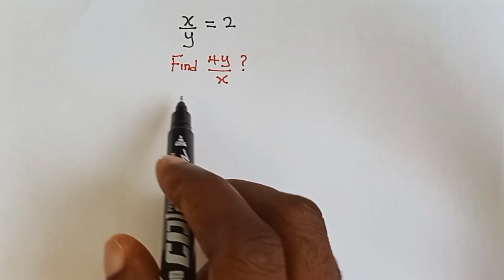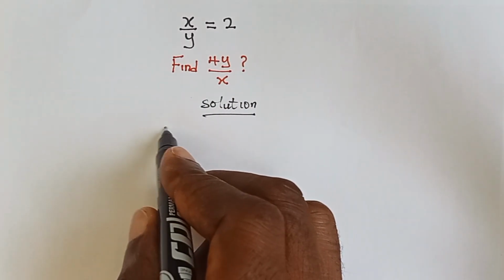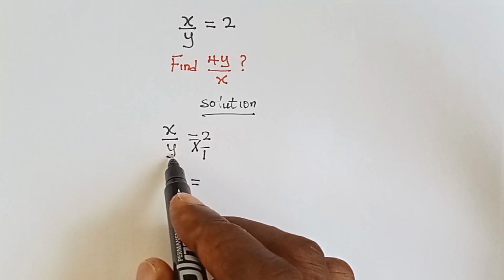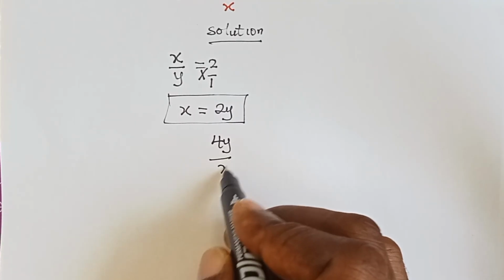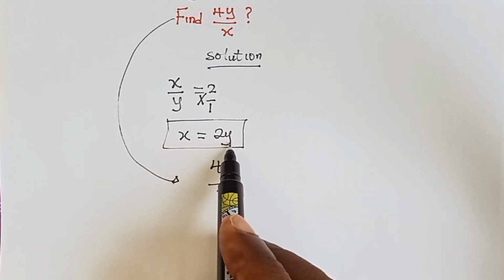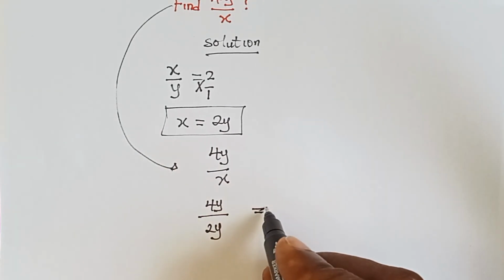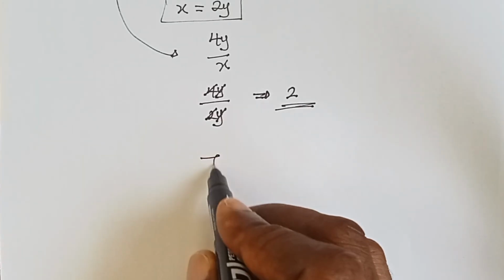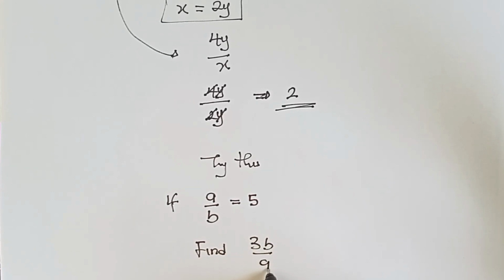Mastering Algebra: Can You Solve This Simple Looking Math Puzzle? 95% Get It Wrong! SAT Math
Are you ready for a quick math challenge?
In this short but mind-twisting puzzle, you're given:

x/y = 2, find 4y/x ?

Sounds easy, right? But wait — most students either rush or overthink it and get the wrong answer!

This puzzle is perfect for:

JAMB, WAEC, SAT, and GMAT practice

Testing your algebra basics

Boosting your brainpower in under 60 seconds!

Comment your answer below before watching the solution — no cheating!